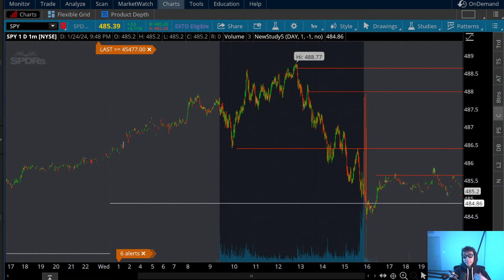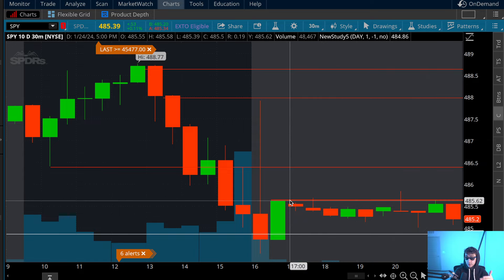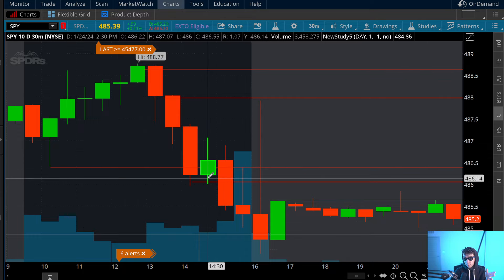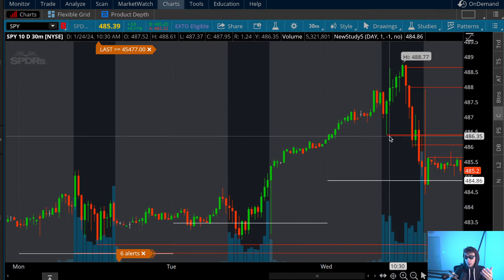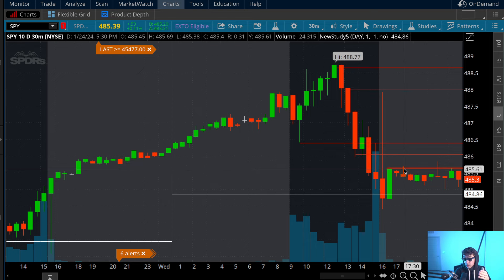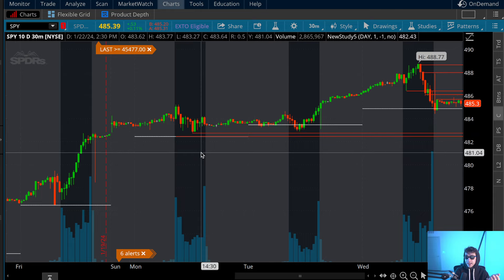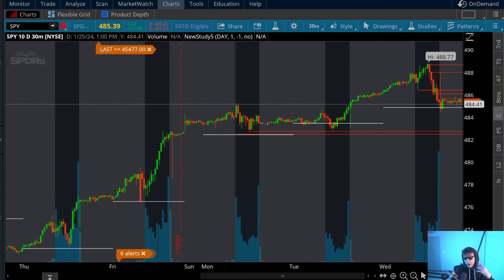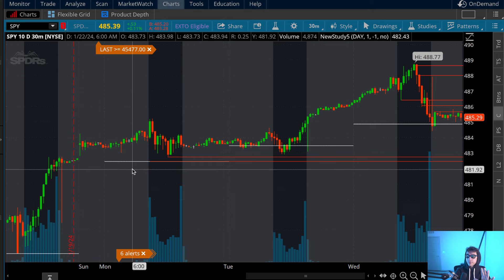Bull Trap $488.6 Bear Trap $485.5 spy S&P500 | Best Trading Setups